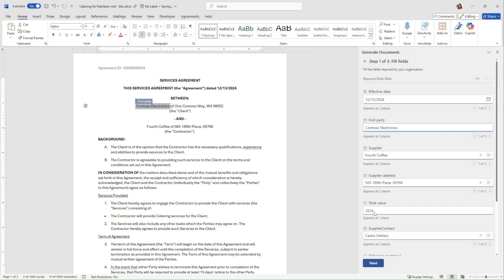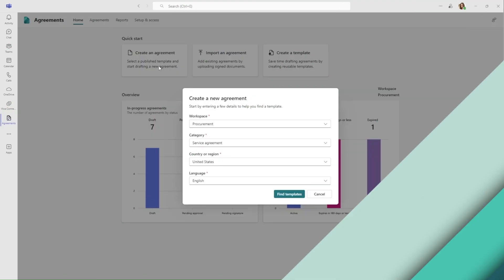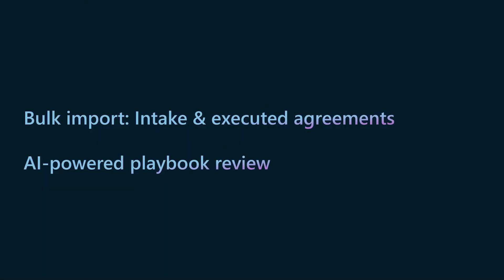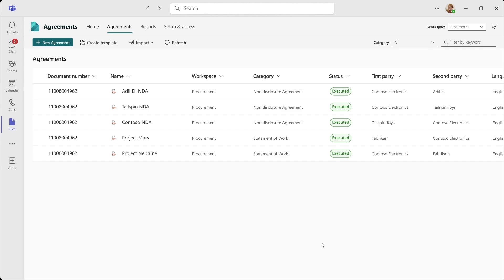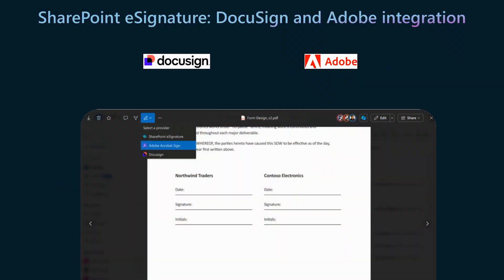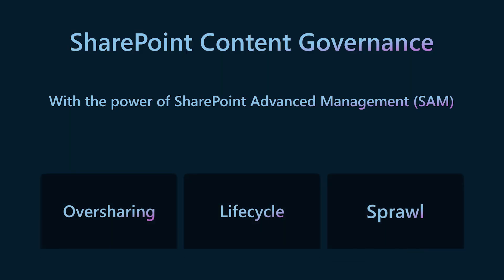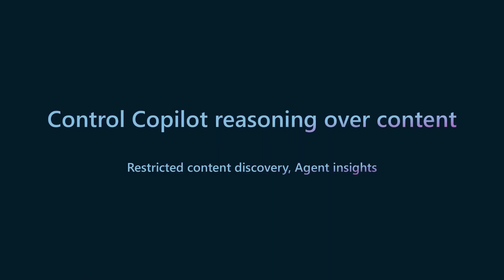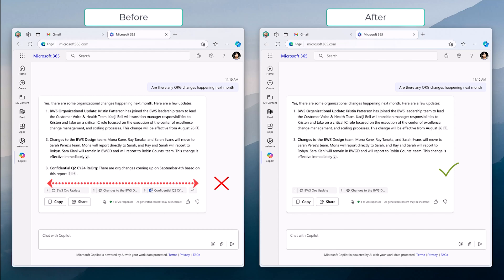Scale content solutions and governance with SharePoint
Perfect for gaining control of your sites, access, and business processes. See the new Agreements AI solution in action, the latest in oversharing reporting, policy adherence, auditing, Microsoft 365 Backup, DLP, and more. In all, a tour of the powerful suite of tools that bolster content solution and governance throughout Microsoft 365.

Watch the full event with Jeff Teper, CJ Tan, and Melissa + live AMA with core intranet experts from the product team

Read Jeff Teper's new blog post, "SharePoint in the AI era" | This provides more depth and detail about all highlighted intranet and AI innovation and new assets generated for the January 29th, 2025, SharePoint event "SharePoint: From Concept, to Creation, to Impact + Live AMA"

And visit this event's new microsite to access all new videos, adoption resources, hackathon details, and more

And make a plan to join in the SharePoint Hackathon - A DIY event to see what you do with SharePoint pages, portals, and more - with the potential to get your work featured

Chapters:
0:00 Introduction
2:00 Agreements creation, approval, and eSignature
3:10 Bulk import & AI-powered playbook review
4:39 Agreements reports and insights
6:45 SharePoint eSignature
7:50 Content governance
9:51 Control Copilot reasoning over content
11:24 Copilot agents insights
12:30 Lifecycle and sprawl
13:15 Inactive sites policy
14:05 Copilot for admins
15:30 Microsoft 365 Backup
16:45 Outro